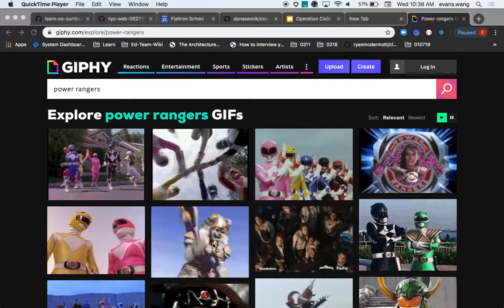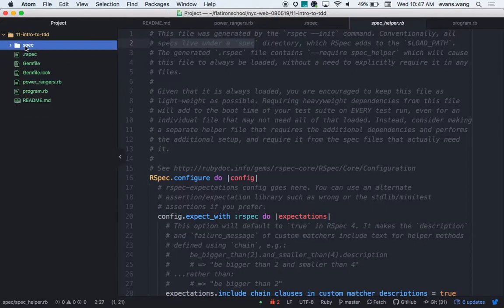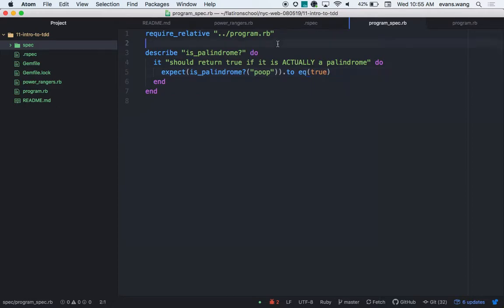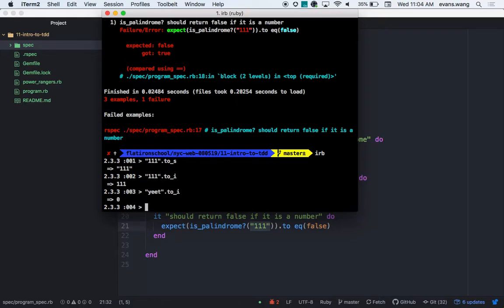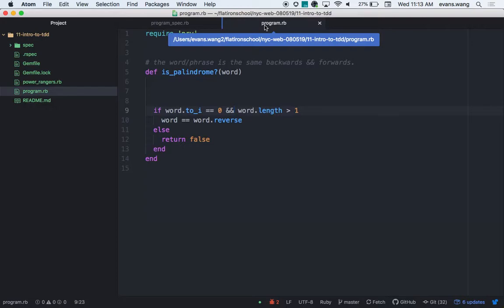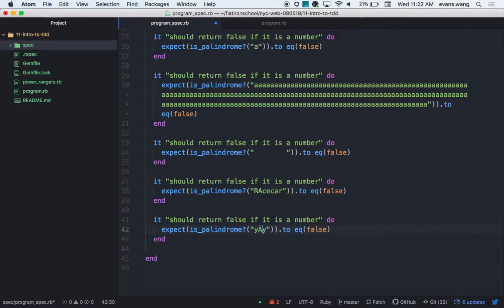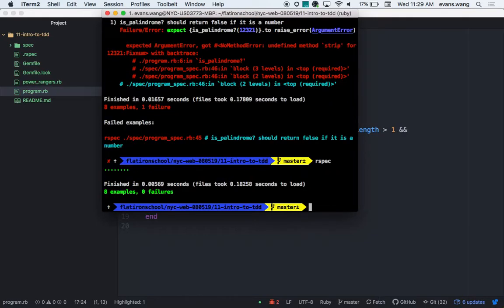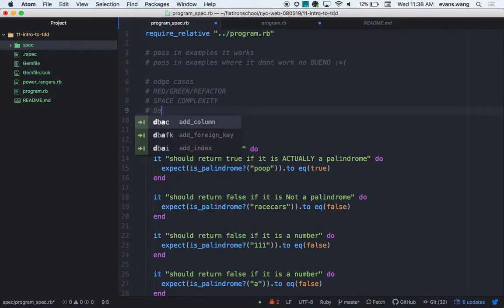intro to tdd 080519